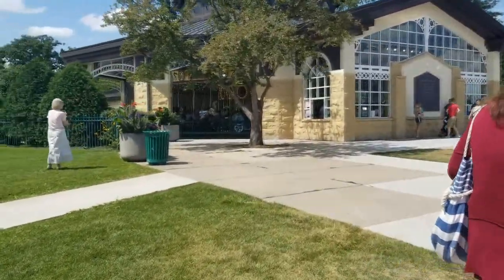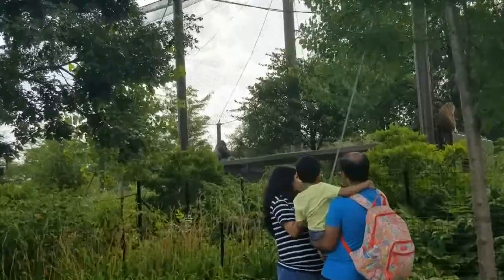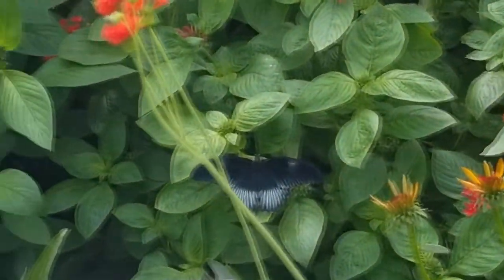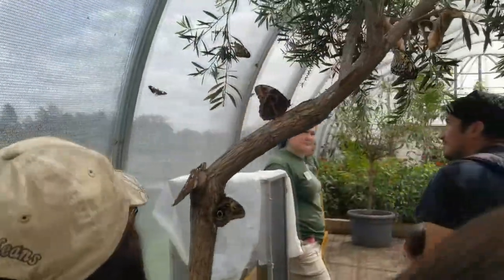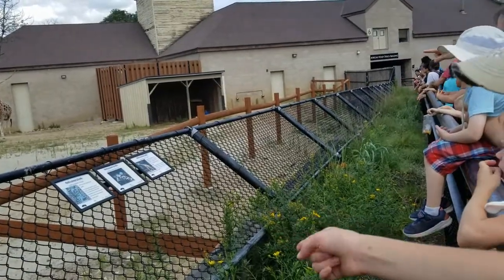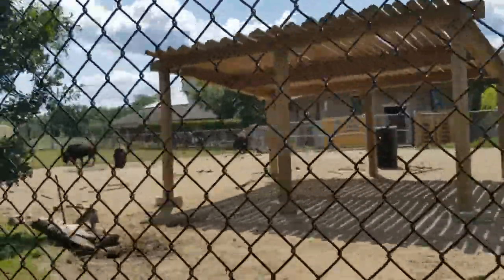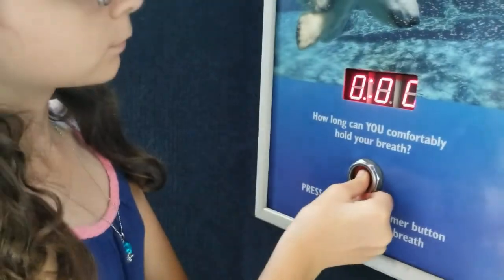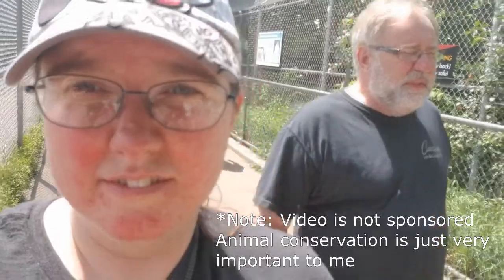ZOOS SAVE ANIMALS!? (Adventure Vlog)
Join me and my family at Como Park Zoo!

Catch me other places on the internet!